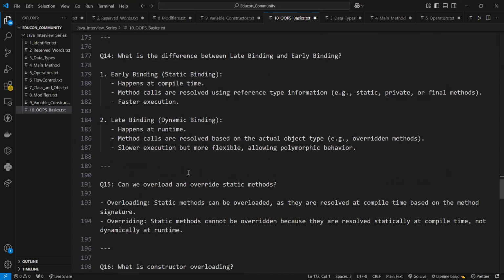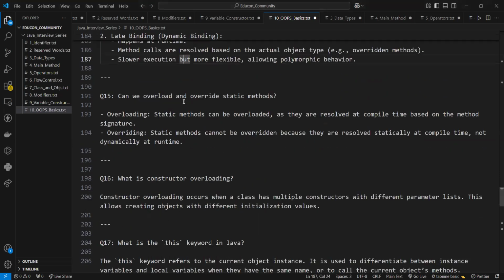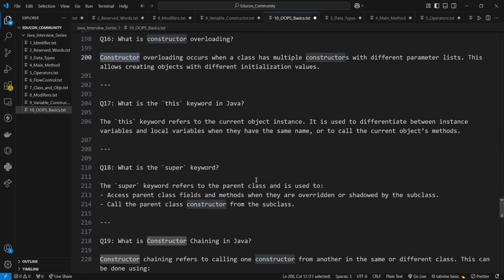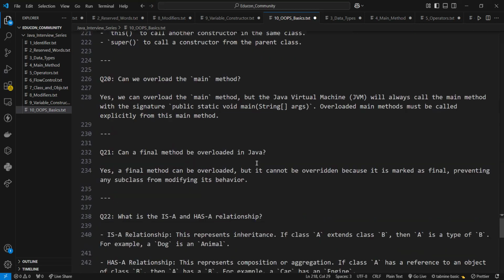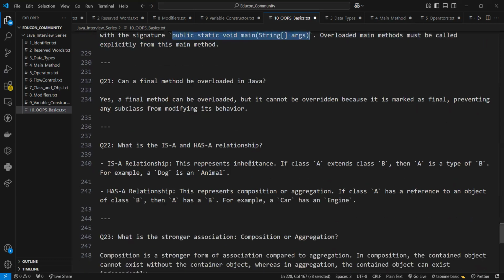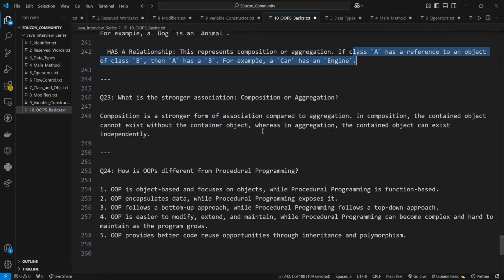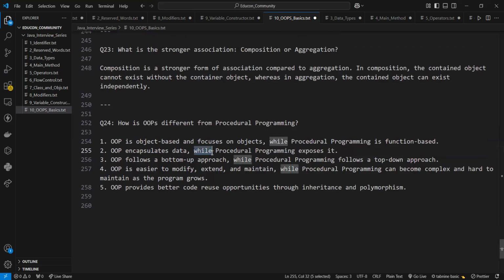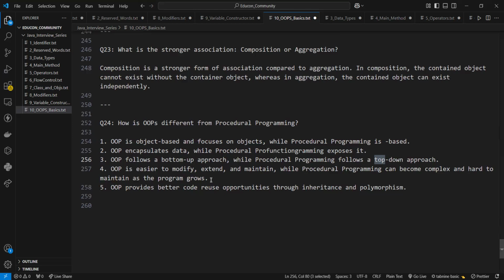11. OOPs Concepts || Part -2 || Java Interview Series || Educon Community